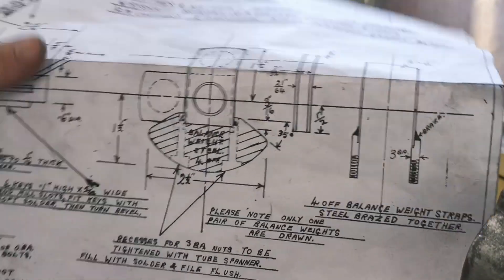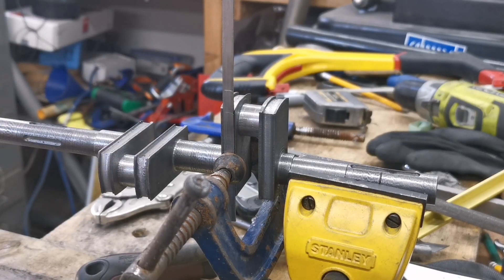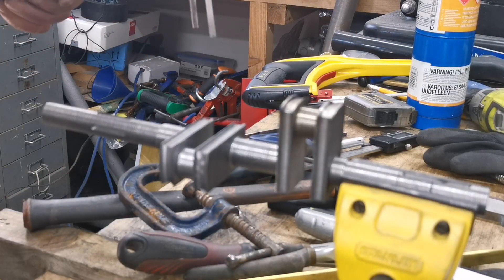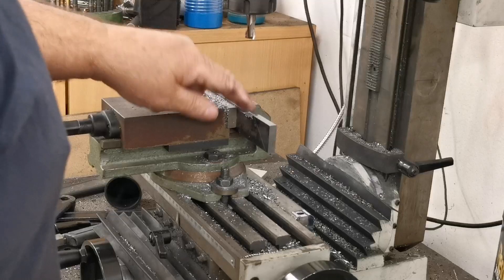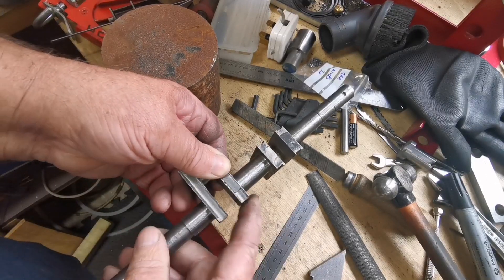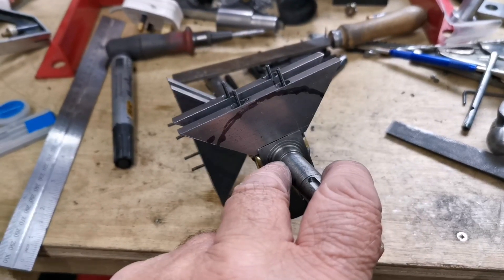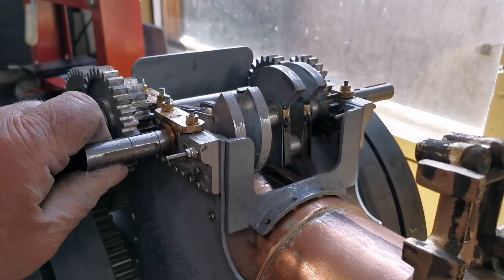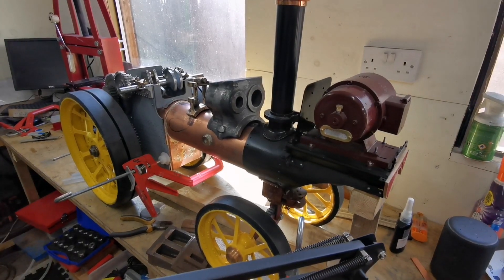2" Fowler Showman's Traction Engine counter balance weights and the finished crankshaft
Finally finished the crankshaft with the counter balance weights, now I can machine the parts that fit on to the boiler 😁